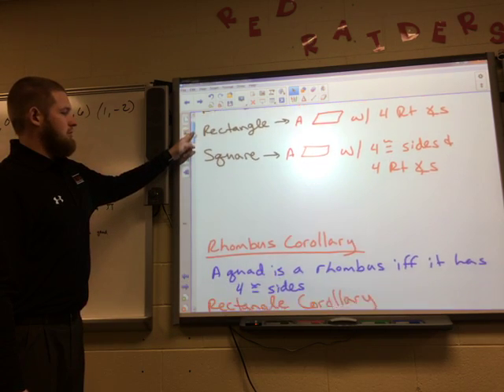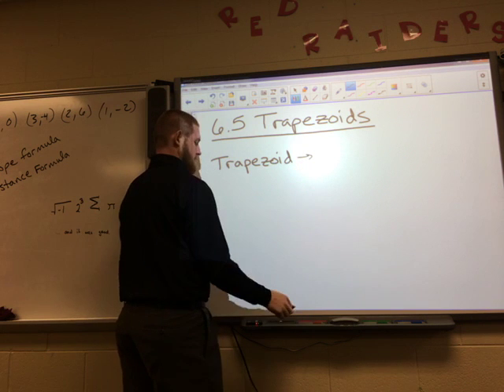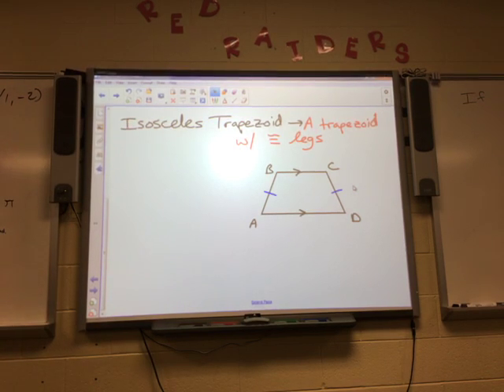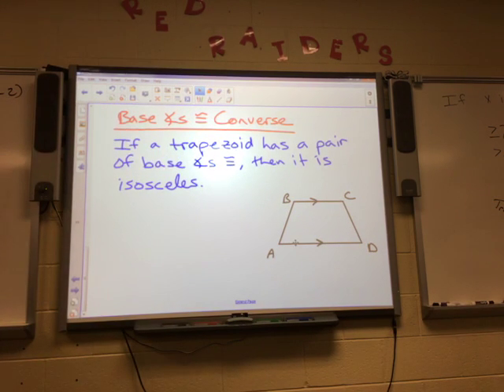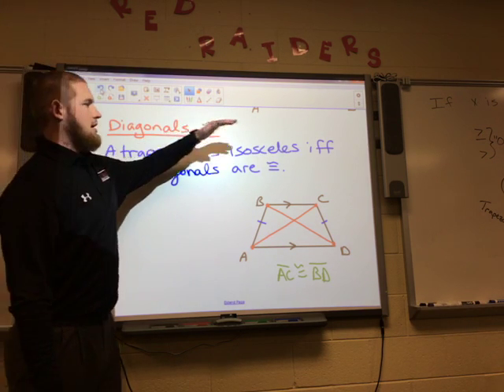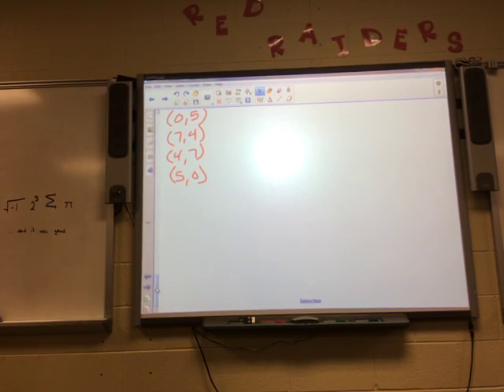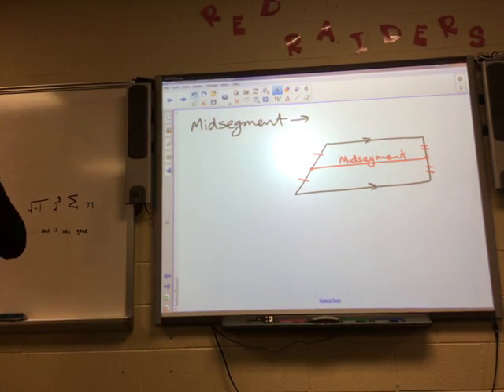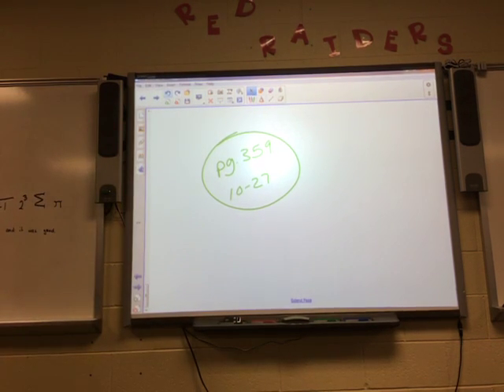Geometry- 6.5.1 Trapezoids